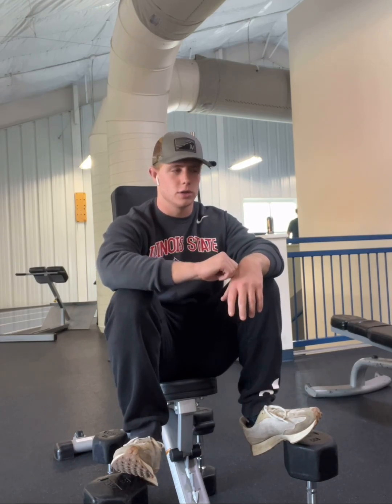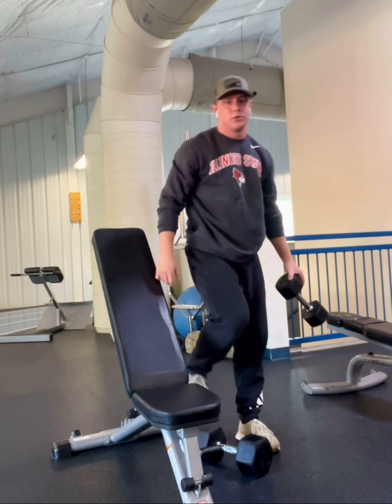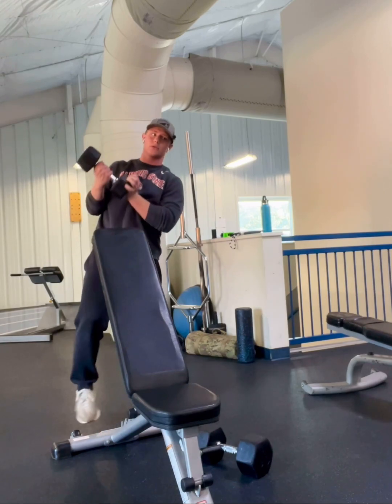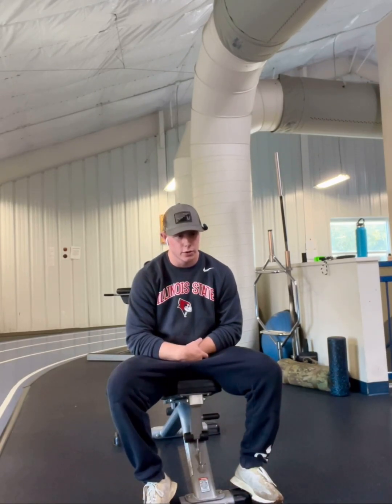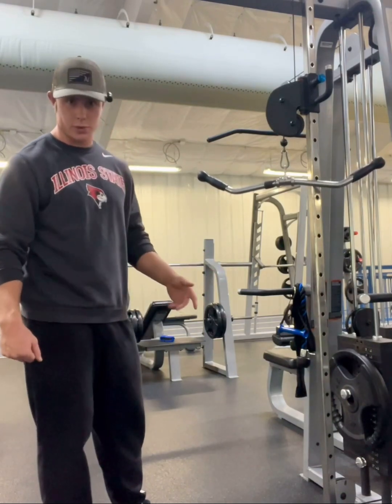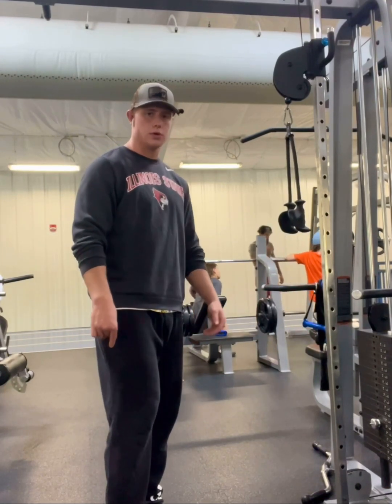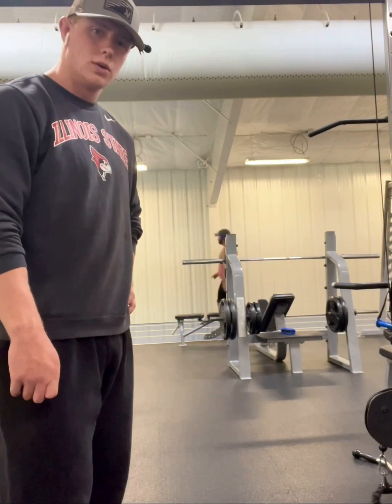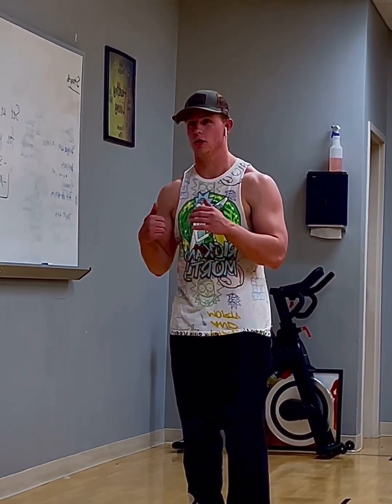#10 Arms and Cultivating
Song Credits - Memory Reboot - VØJ & Narvent